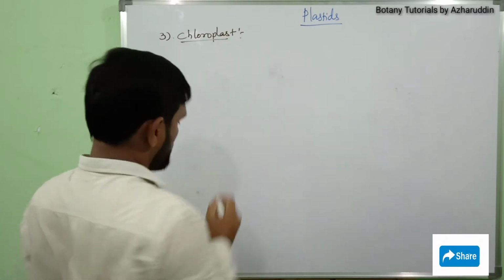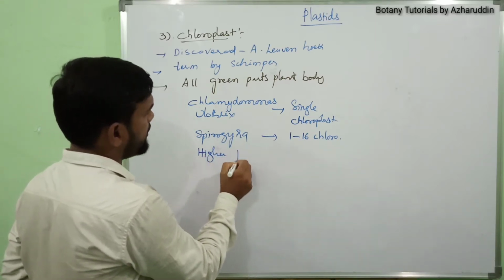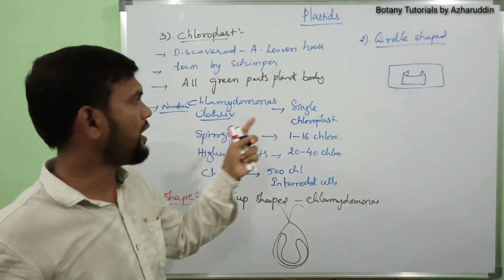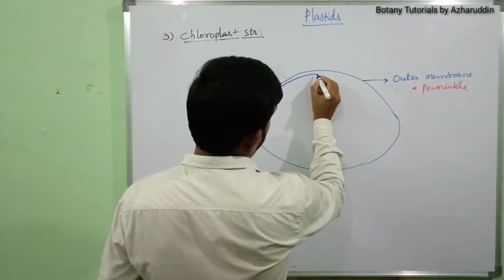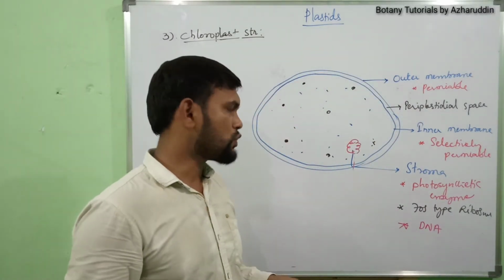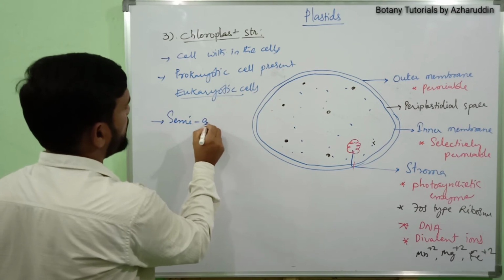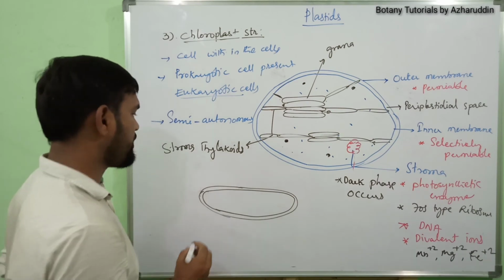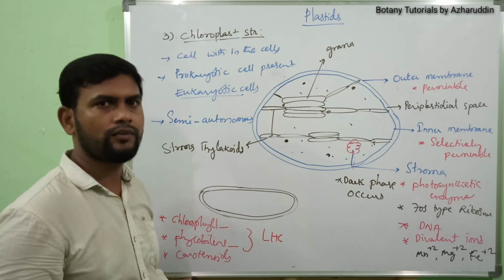Chloroplast structure & functions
Chloroplast structure and functions:
- they contain green colour pigments.
- Their number and shape varies in different organisms.
- It is envoloped with double membrane.